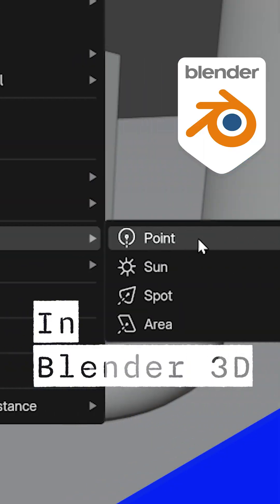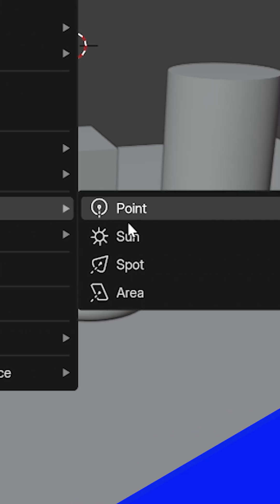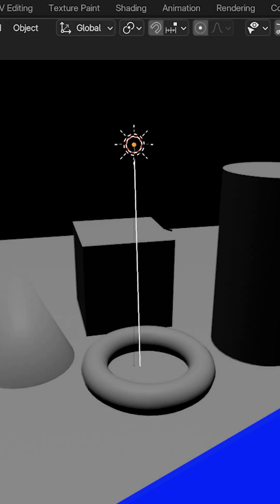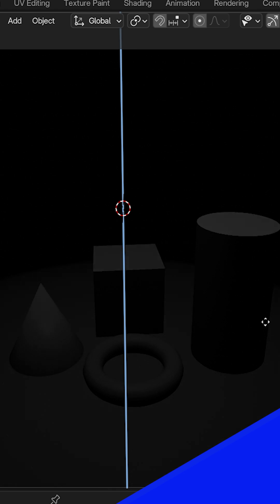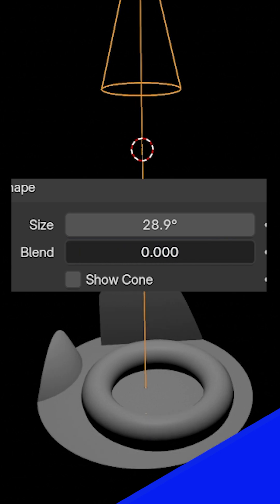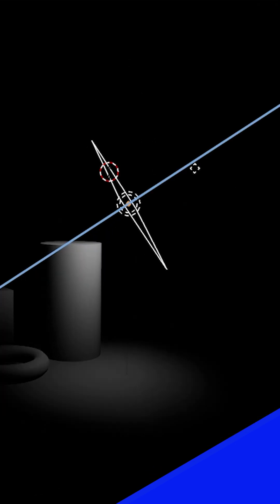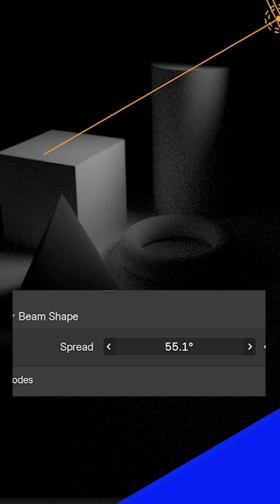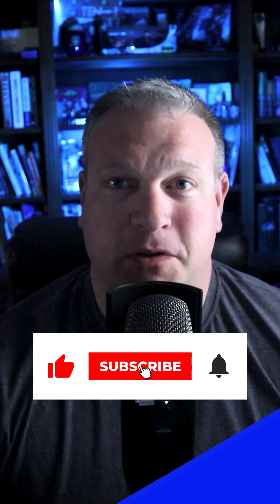ALL Light Types in Blender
All Four Light Types in Blender

A super quick run down of each of the four lamp types in Blender 3D. We cover the point lamp, sun lamp, spot lamp, and area lamp.